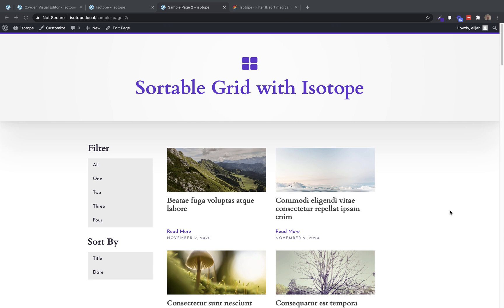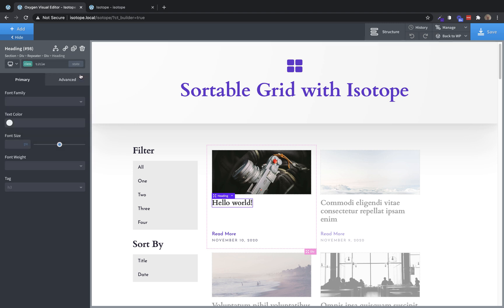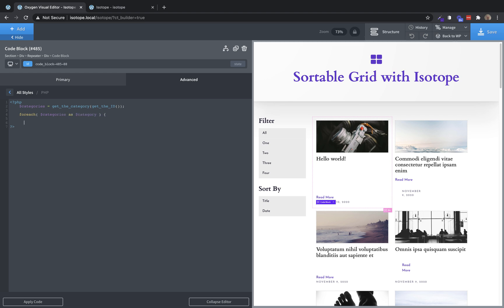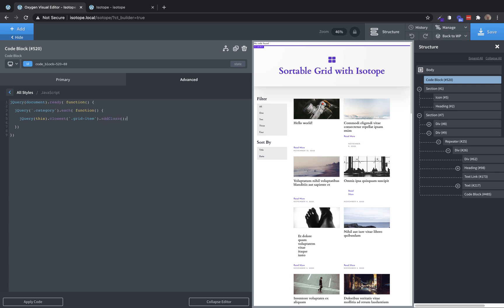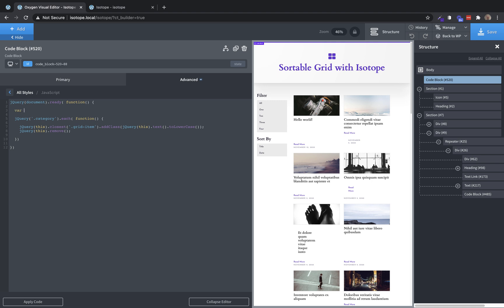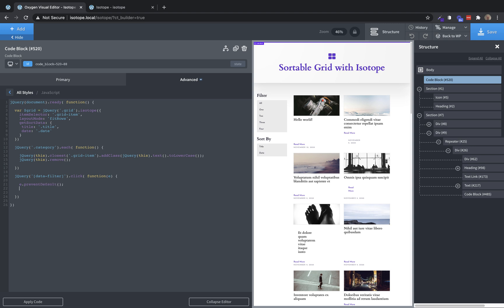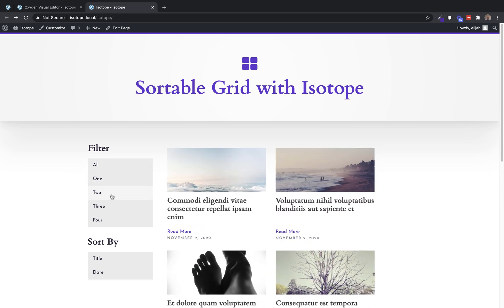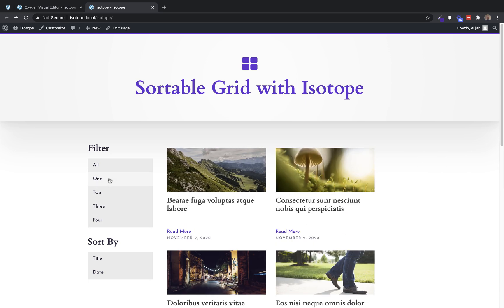Using Isotope To Sort & Filter Posts In WordPress With Oxygen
In this video, follow along with Elijah as he adds category filters and sorting to Oxygen's Repeater element  using Isotope.